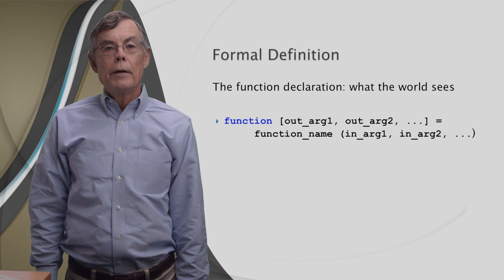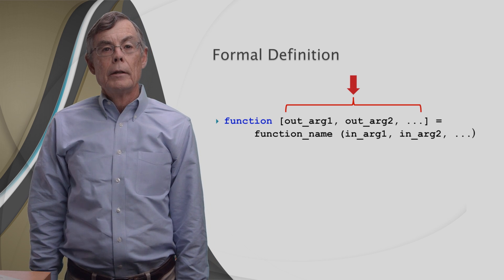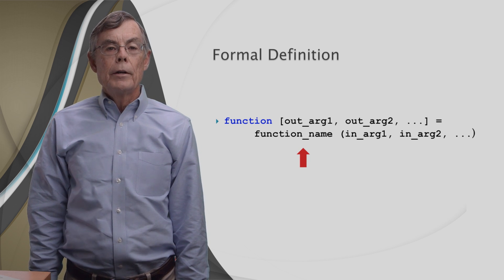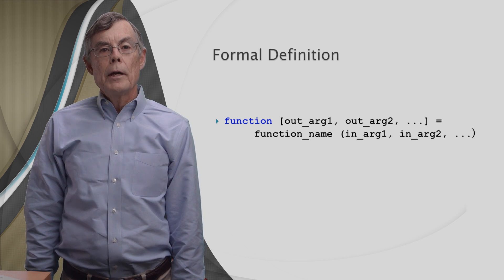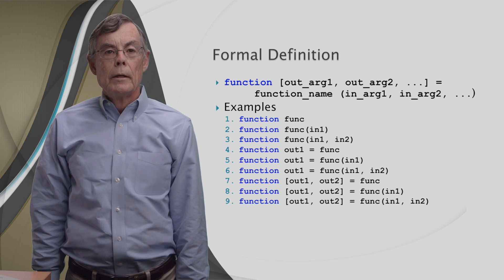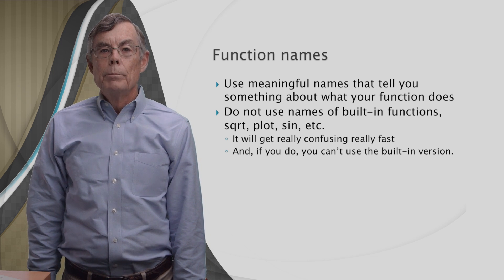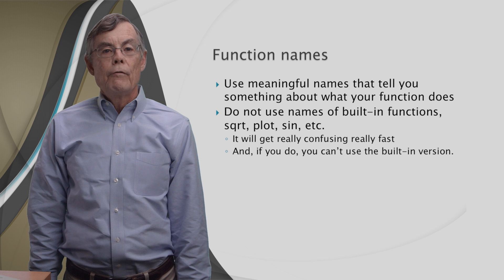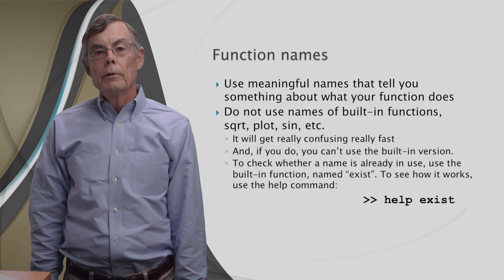Lesson 3.3: Formal Definition of Functions